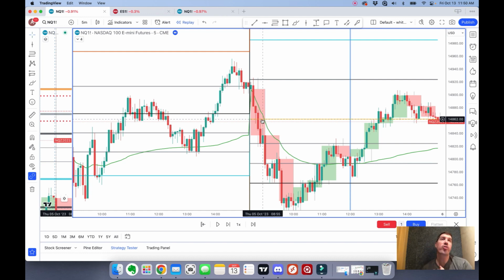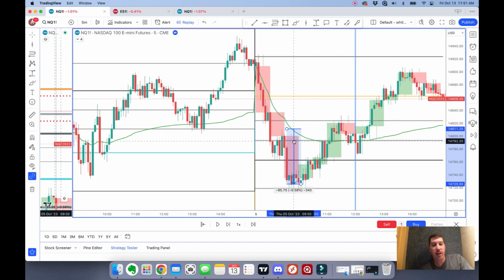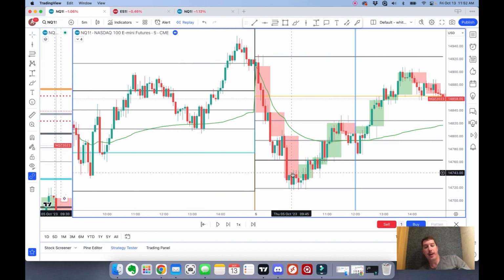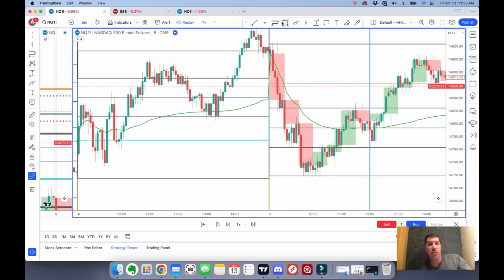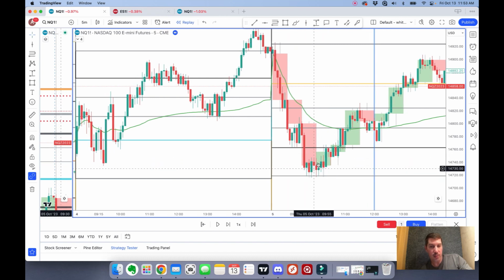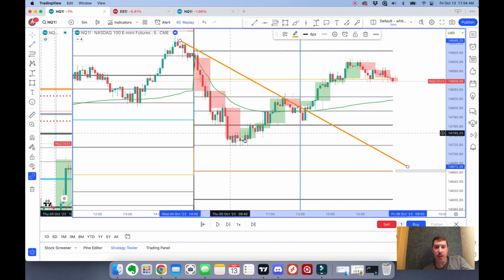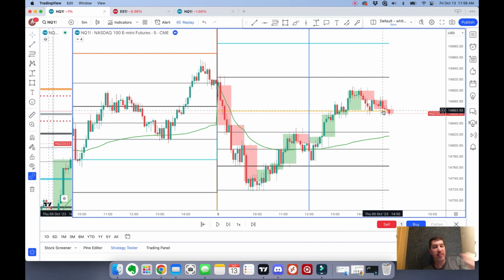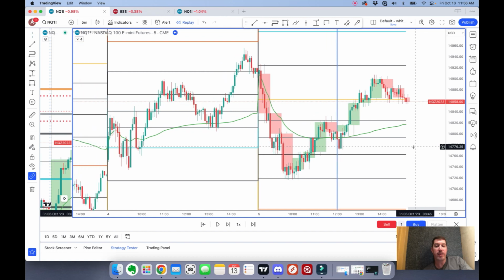Market Recap Oct 5